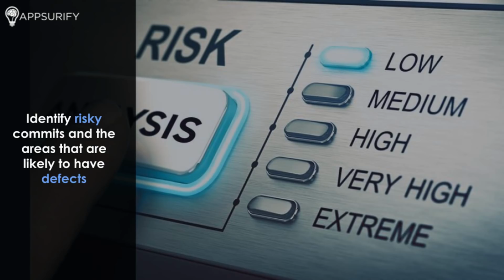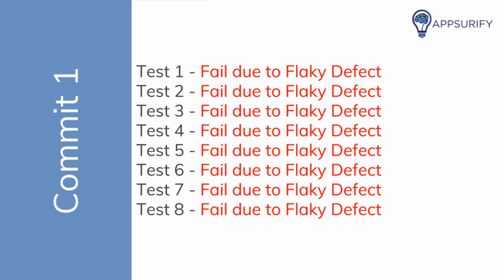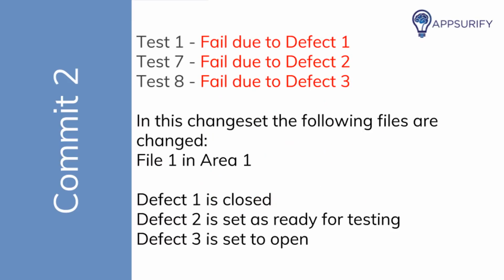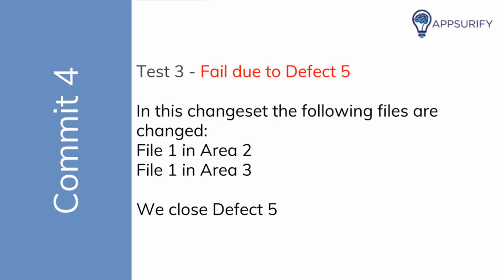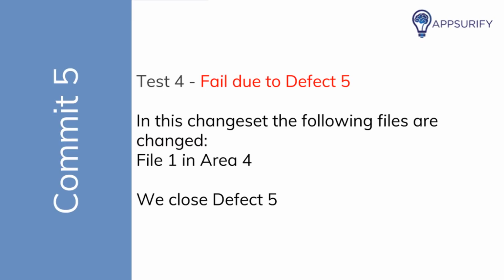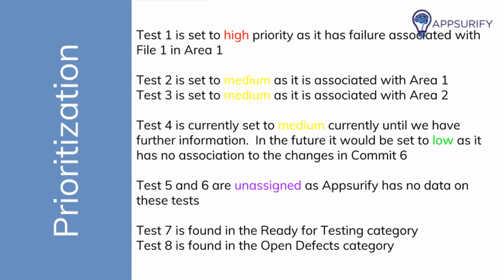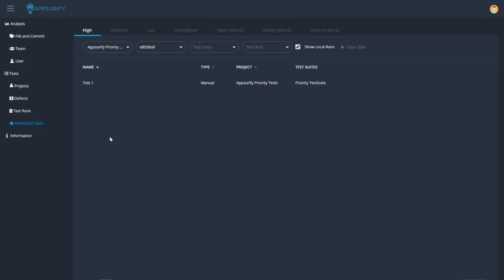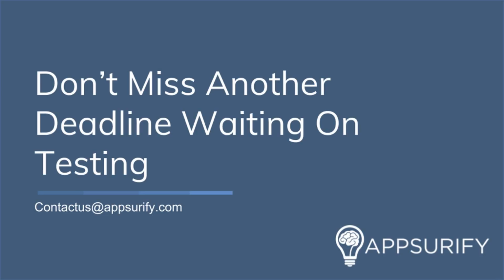How Appsurify Uses AI To Prioritize Your Tests